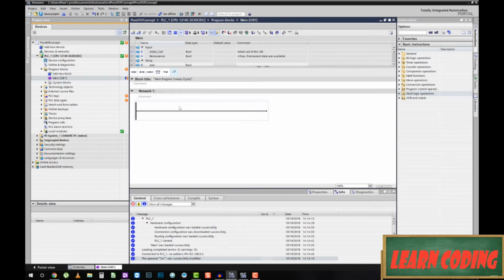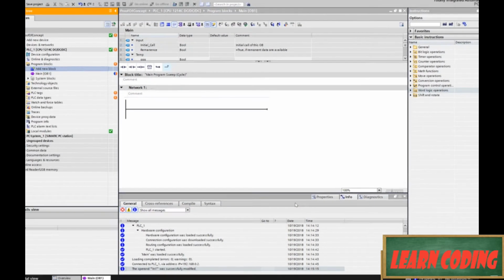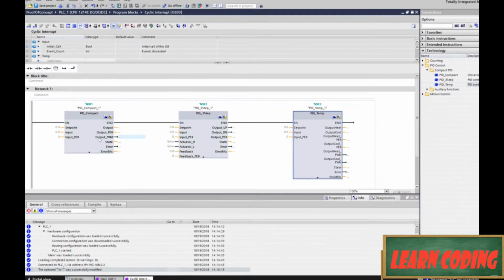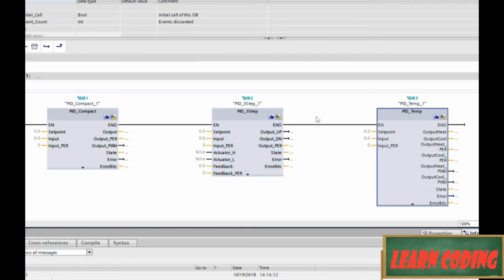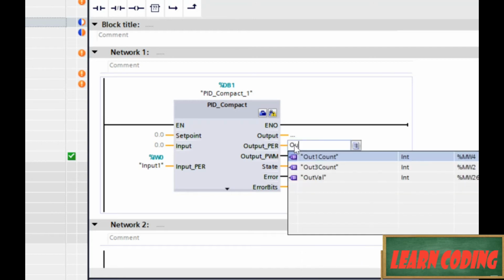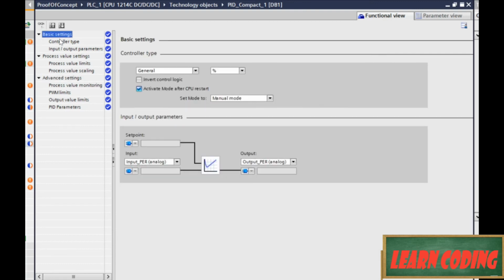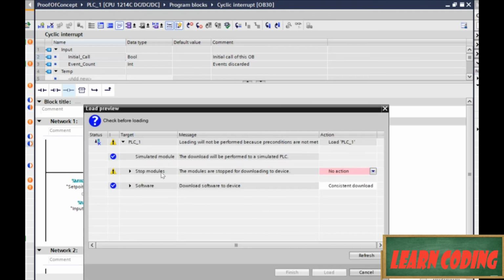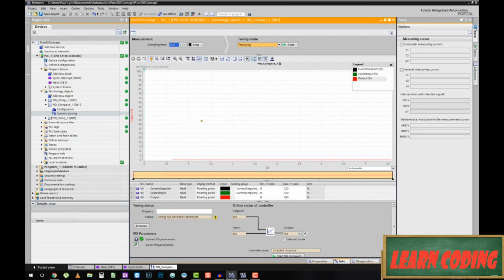PID Proportional Integral Derivative Control Loops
Later in the course, there is a lecture where you'll see a PID set up and later tuned. But in case you're going to try to get ahead of me and run your own PID, let me clarify a nuance of the setup:

You have an Input, an Input PER, an Output and an Output PER. So what's that all about?!

The _PER's are for IO addresses. If you're bringing in an ACTUAL, PHYSICAL, ANALOG INPUT OR OUTPUT, then it goes on a _Per.

If you're using any other analog (typically a scaled value like a percentage), then it goes on a normal Input / Output.

For more information on PID setup and configuration, consult the PID manual included with the documentation you downloaded in lecture 2. Don't come asking me about PIDs They're a complicated nightmare, and I just don't have time to give one-on-one support on these. That'd be all I ever did.